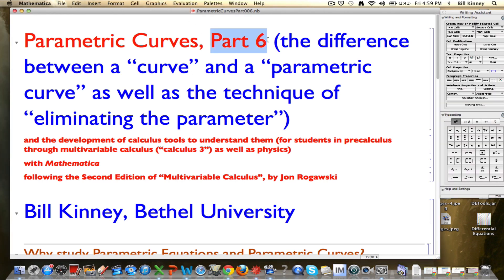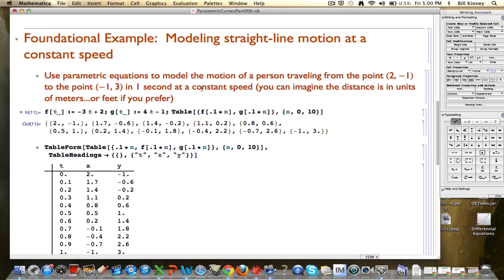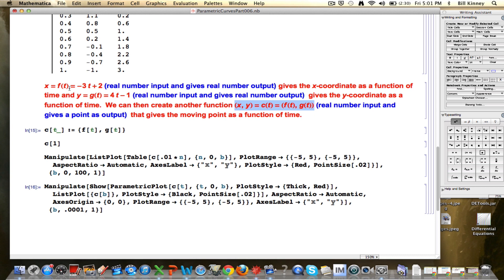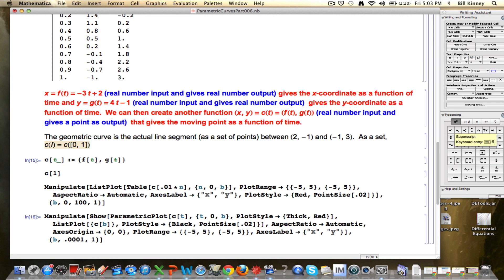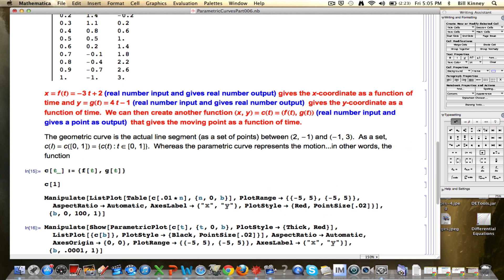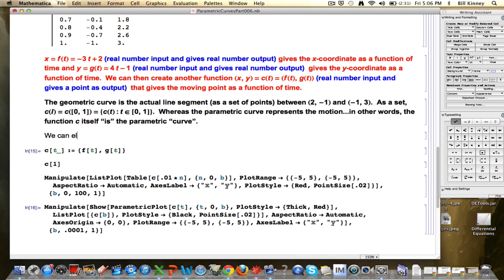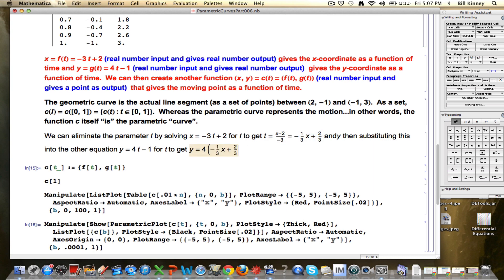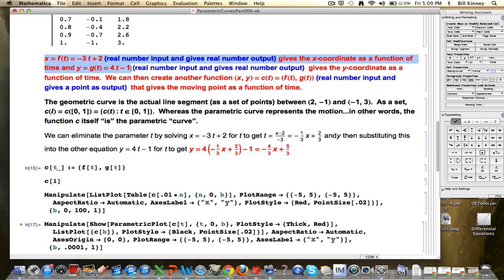Parametric Curves, Part 6 (geometric curves vs. parametric curves)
Hands on Start to Wolfram Mathematica Discuss the differences between a "geometric curve" and a "parametric curve" as well as the show the technique of "eliminating the parameter" in parametric equations.